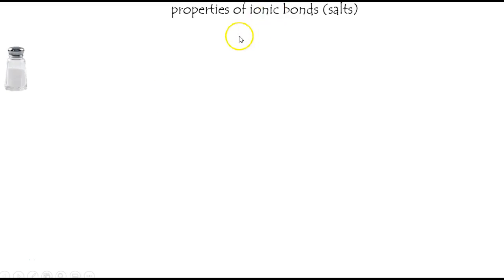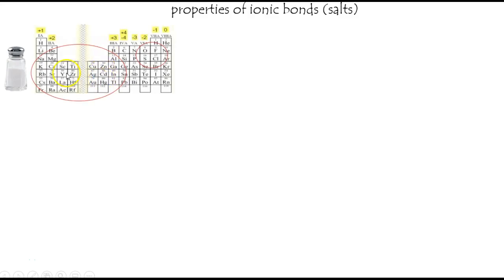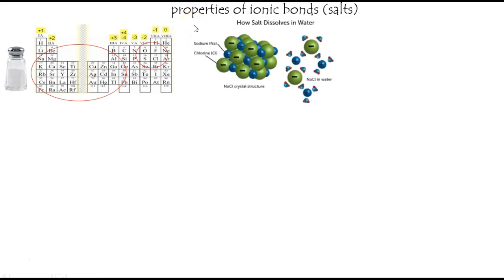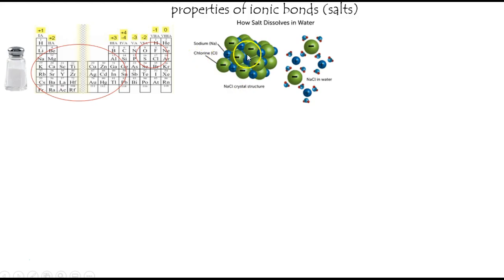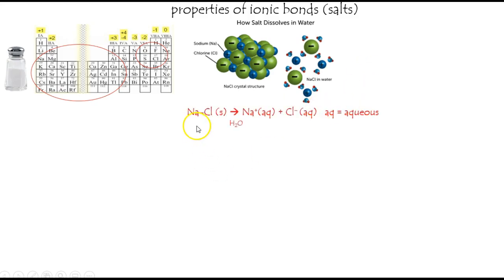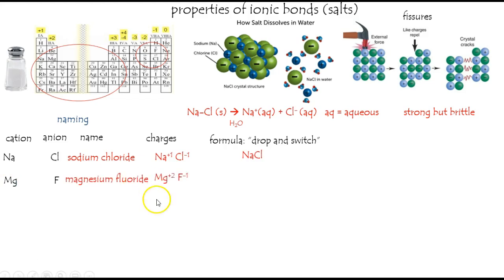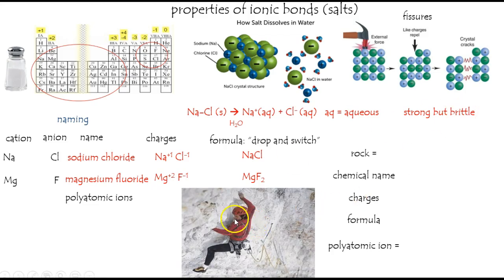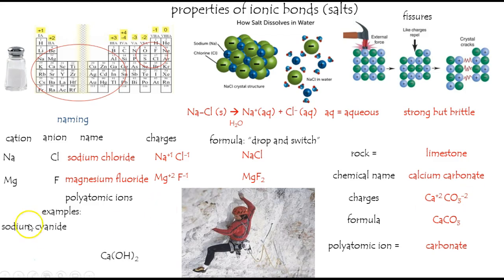ib6.2 properties of salts